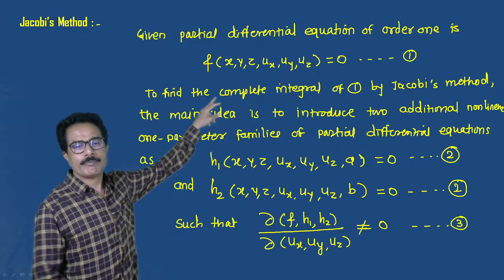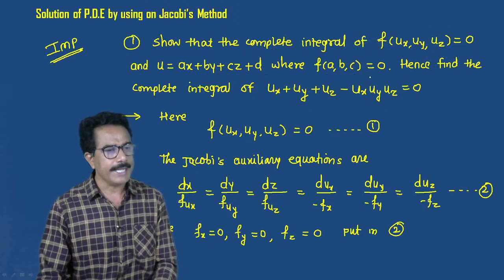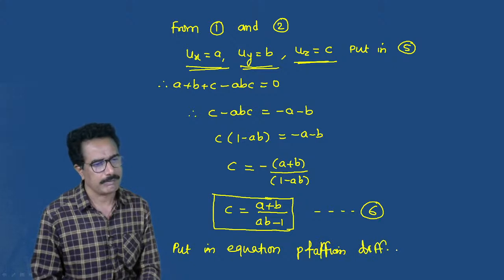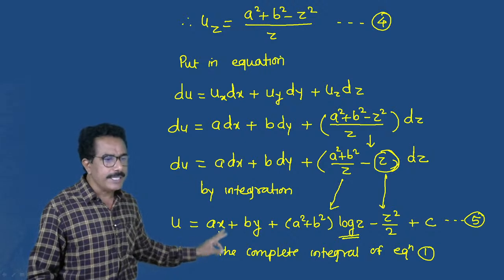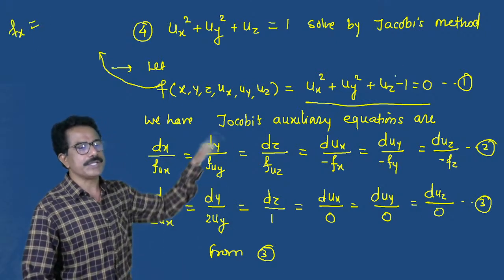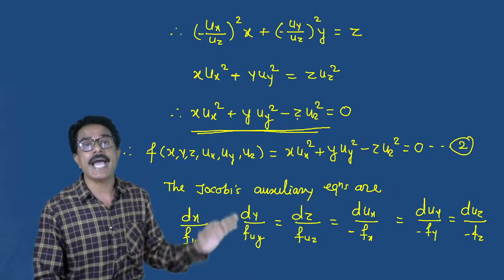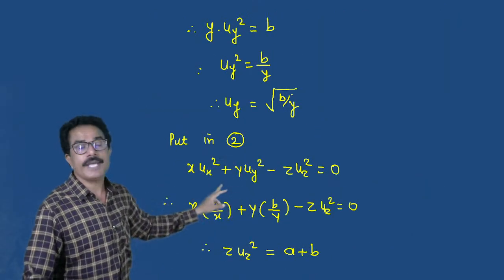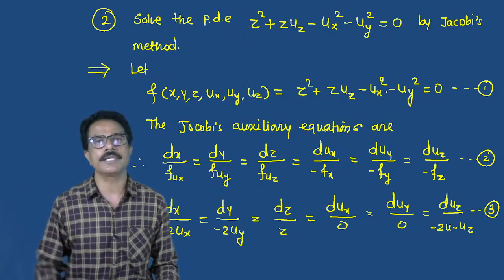Math | M.Sc. | Partial Diff. Equations | Jacobi's Method | Lect.27 | Dr. S. S. Bellale | DSCL